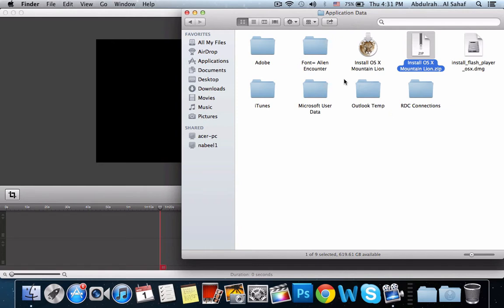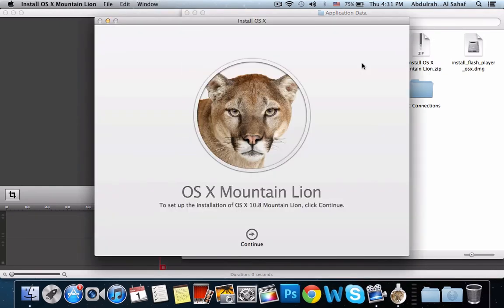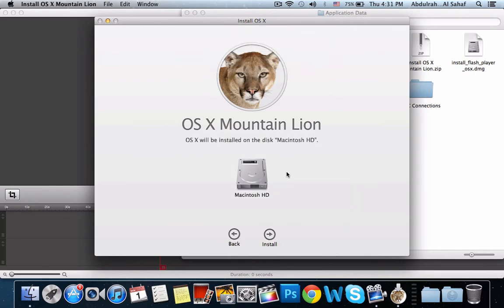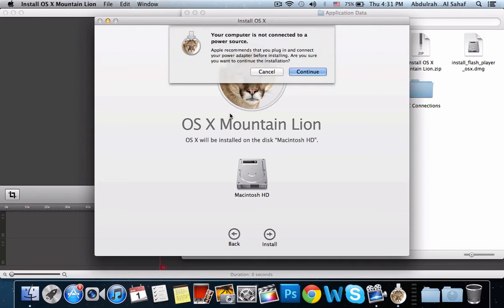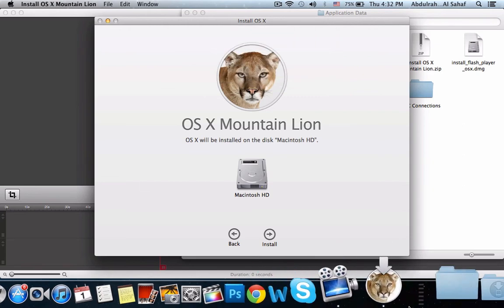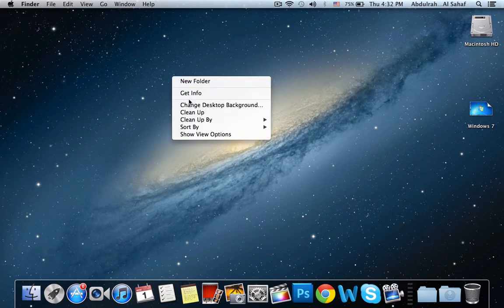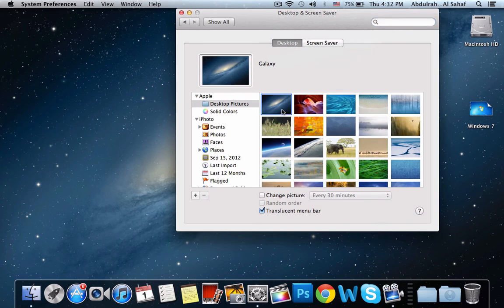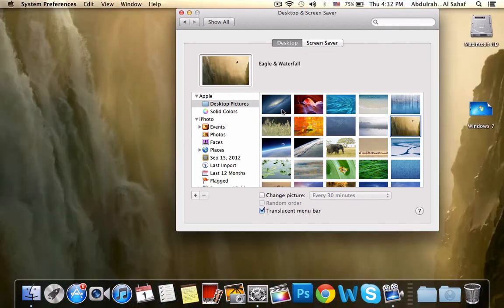How to Install Mountain Lion on A Mac FREE OF CHARGE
Can't supply the download link for Mountain Lion, search for "Mountain Lion (App Store)".

More Social Content:
Add me on Gamecenter - Shadow Rider 9
Permission has been given to use the introduction song ("Pixels")